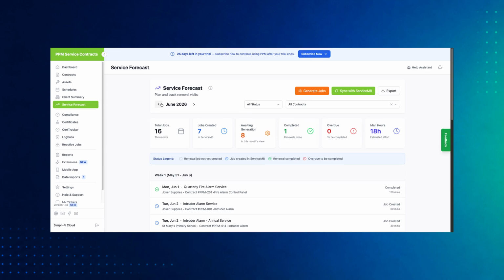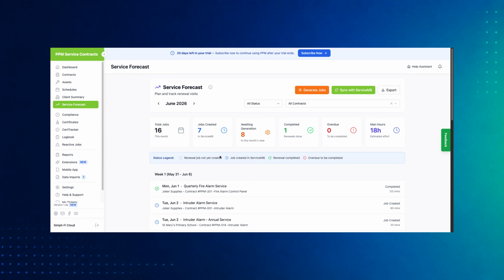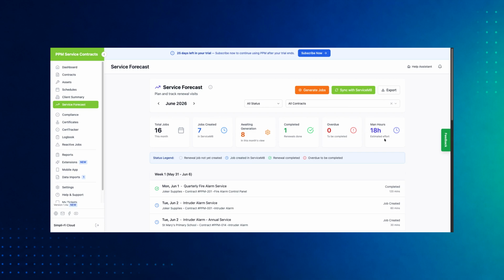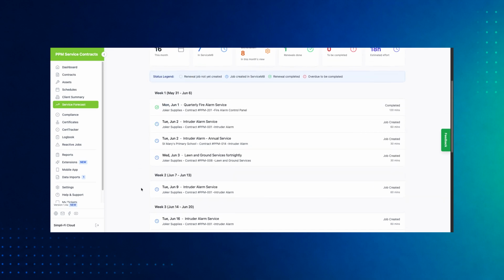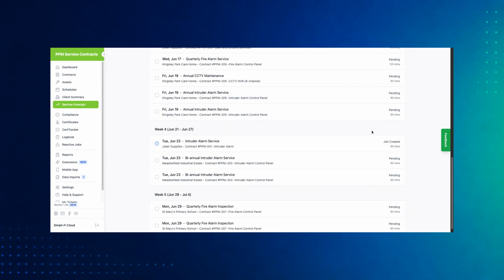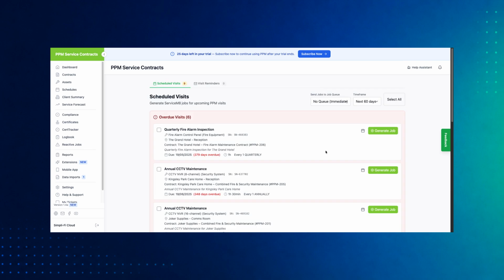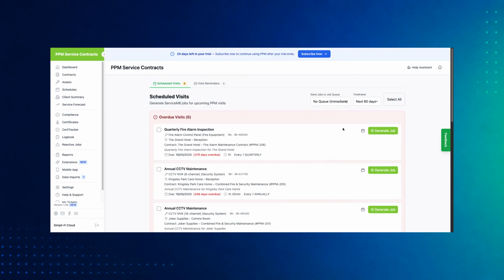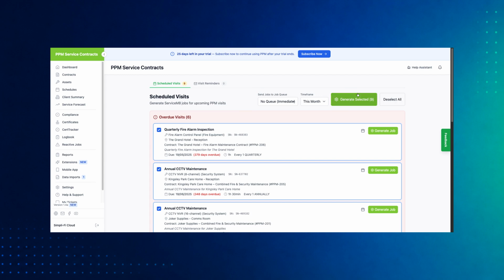4 — Forecast Monthly Service Workload in PPM Service Contracts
Use the PPM Service Forecast to plan monthly maintenance workload and engineer time.

In this video, we show how to use the Service Forecast in PPM to review upcoming planned maintenance
work, see service jobs due in a selected month, check which jobs have been created in ServiceM8, and
identify jobs that are awaiting generation, completed, or overdue.

We also explain how asset service durations feed into estimated monthly man-hours, helping you plan
engineer workload and spot busy periods before they become a problem.

Part of the PPM Training series — Planned Maintenance, Scheduling and Renewals for ServiceM8.